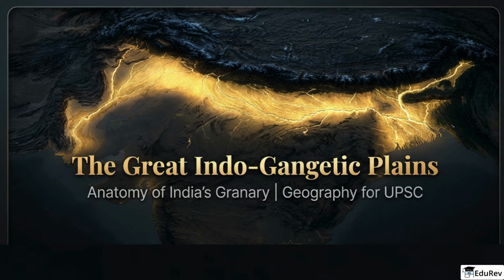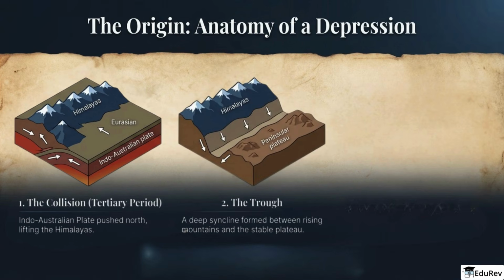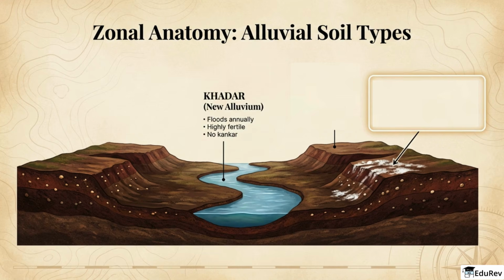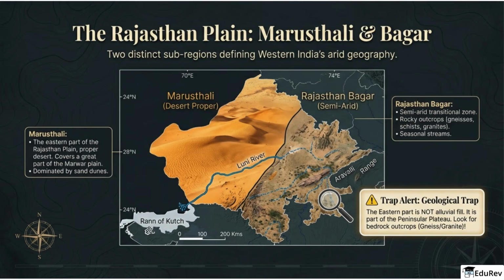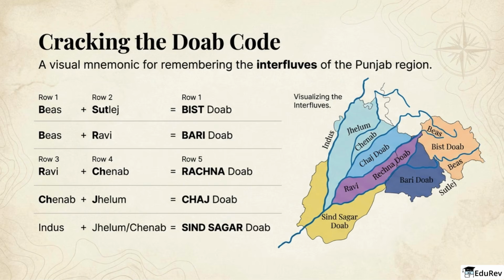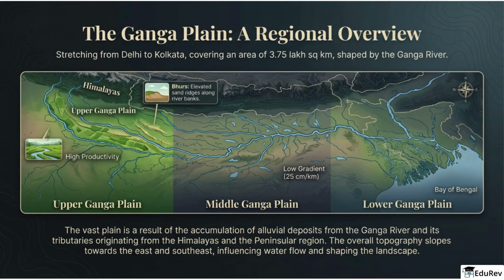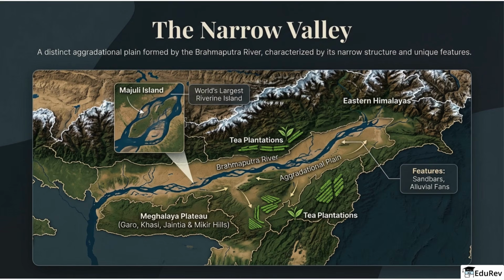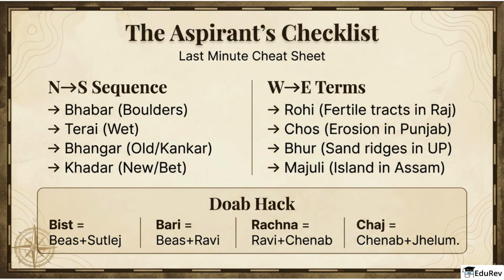Indo Gangetic Plains | Ep24 | Complete Explanation for UPSC Geography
Understand the complete Indo-Gangetic Plains in this UPSC Geography episode — covering formation, regional divisions, river systems, fertile soils, agriculture, and economic significance.
A complete exam-oriented explanation for UPSC Prelims & Mains with maps, concepts, and geographical analysis.